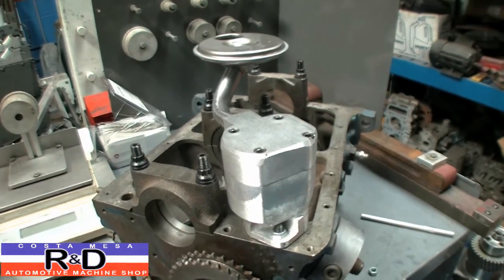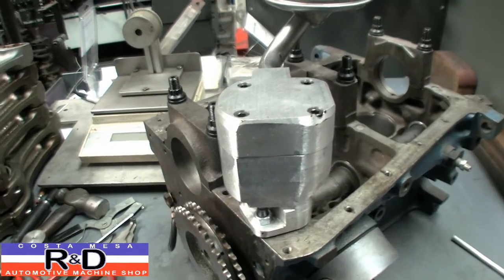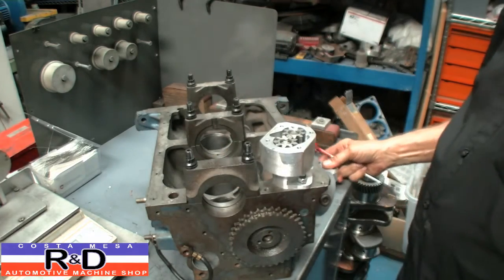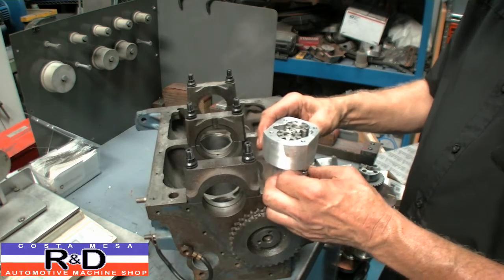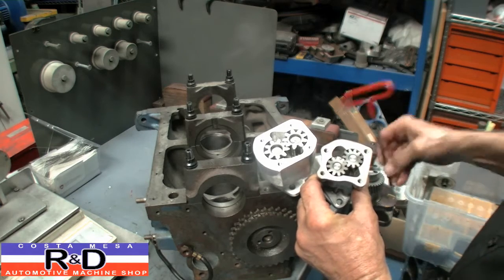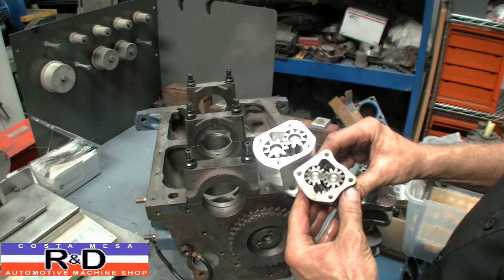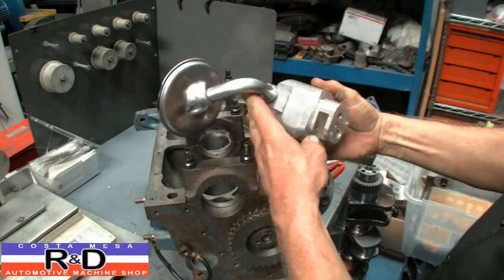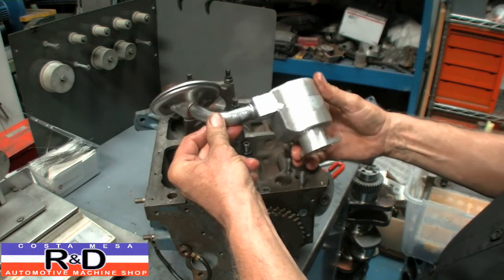Fiat Abarth 600 750 850 1000 1050 High Volume Oil Pump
Finally... I got around to making a high volume oil pump for the Mighty Fiat 850 Sedan! Spent one Sunday on the mill and lathe making this billet pump that uses air-cooled VW oil pump gears. It appears to flow at least double the volume of a stock 850 pump.